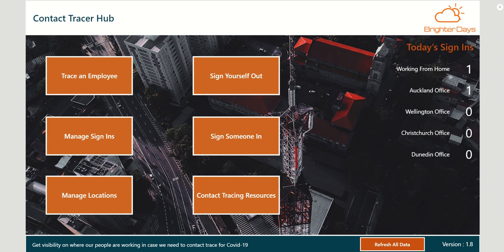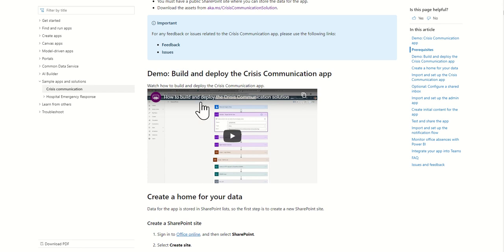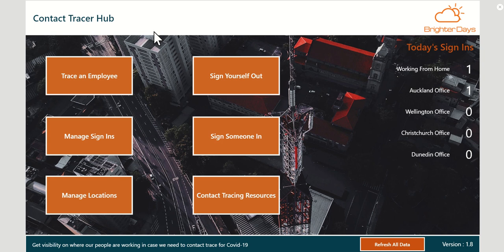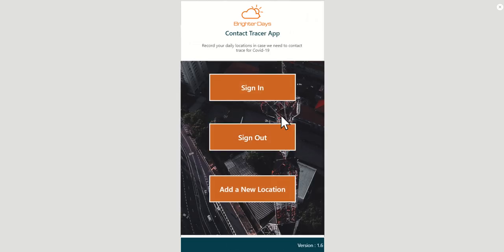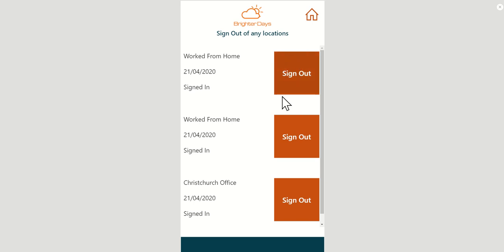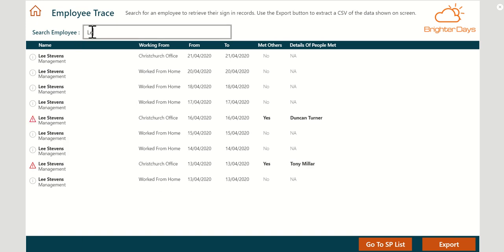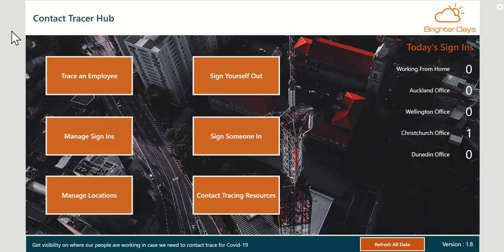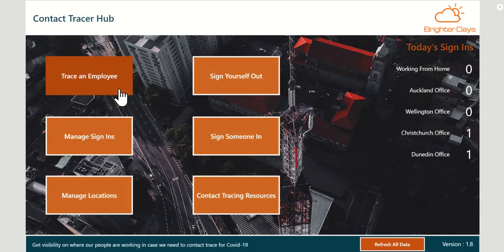PowerApp for Contact Tracing during a Crisis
Here's an overview of a new Power Platform solution we'll be releasing to provide small and medium enterprises with a cost effective way to easily trace where their employees have been working - should that need arise.
This is an o365 solution using SharePoint Online, PowerApps and Power Automate - it consists of 2 apps one for employees and one for admins - so if you are already in o365 - make the stack work for you with this low code solution.